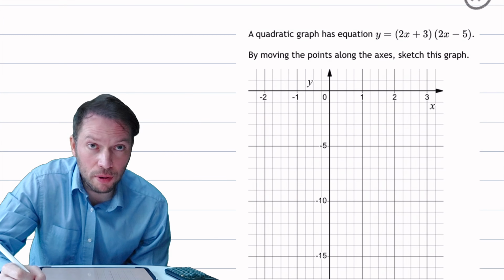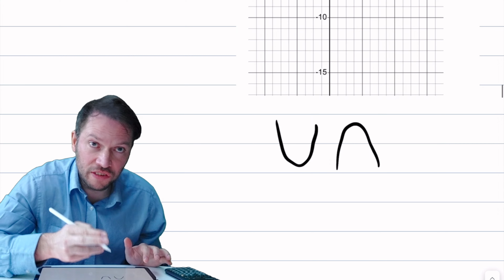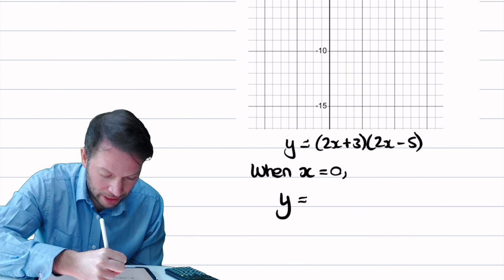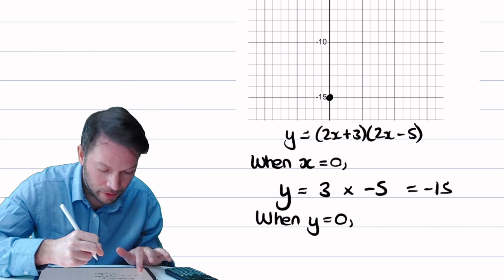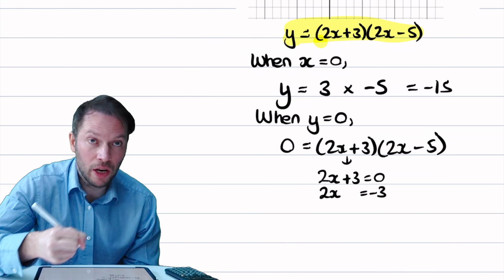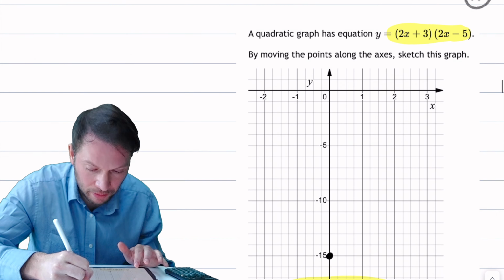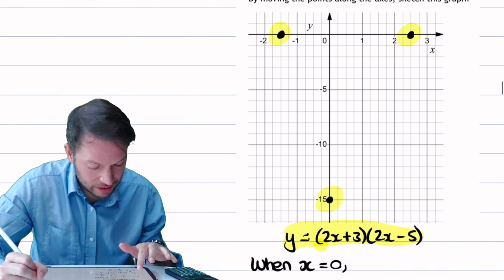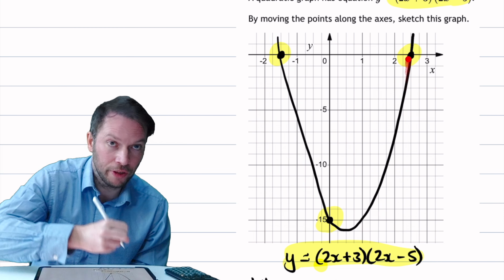Sketch a quadratic graph given in the form y=(ax+b)(cx+d), including its intercepts only (368i)